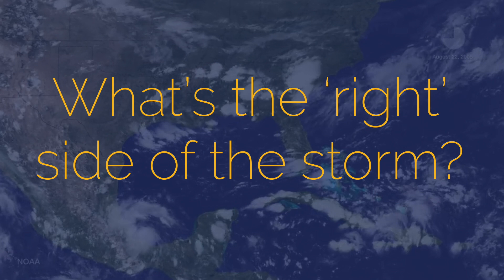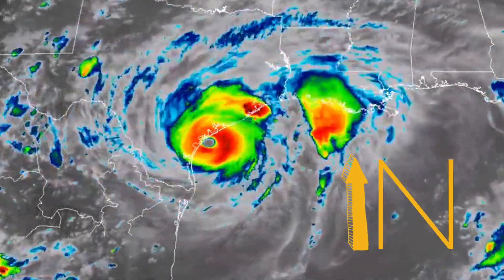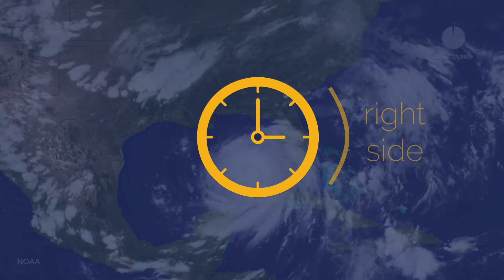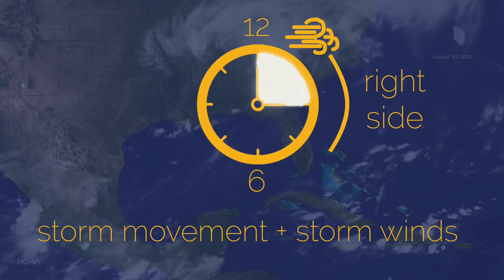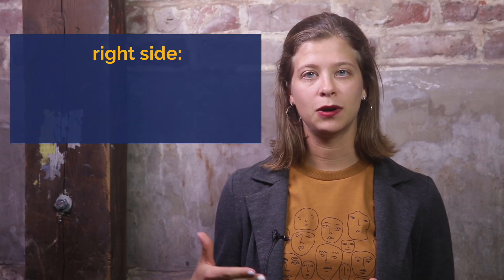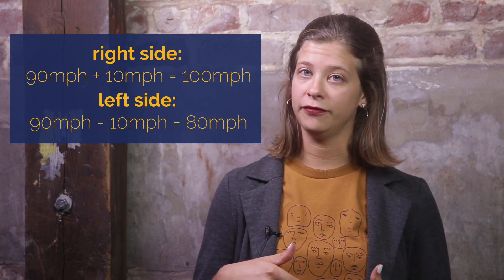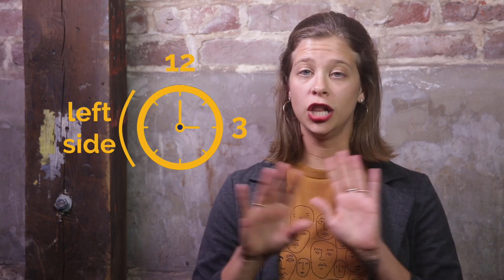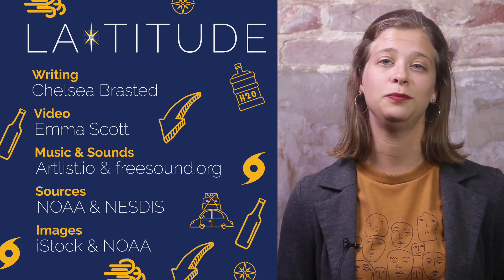Is one side of a hurricane worse than another?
Is there a "better" side to be on in the event of a hurricane or tropical storm? Here's your Louisianswer.